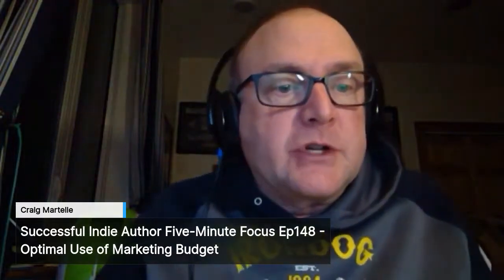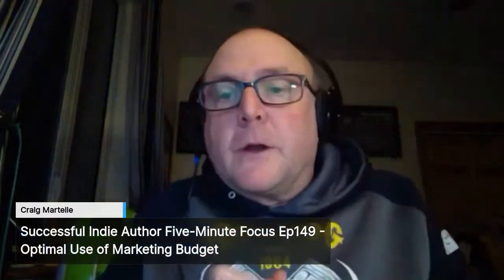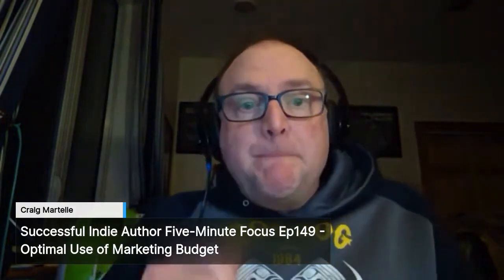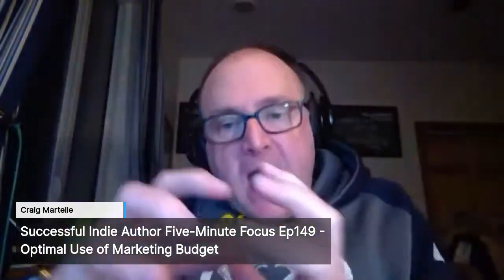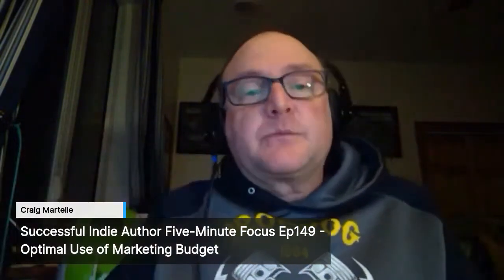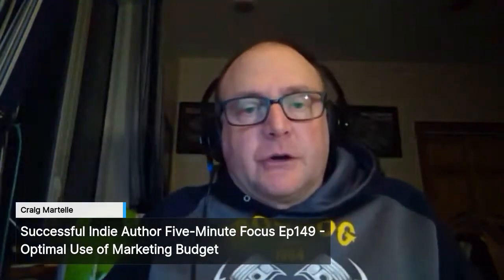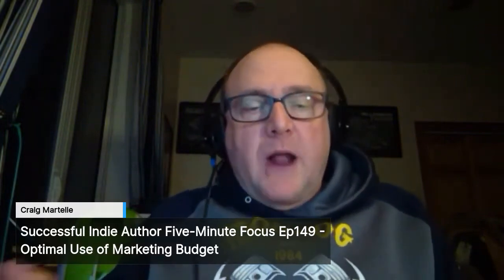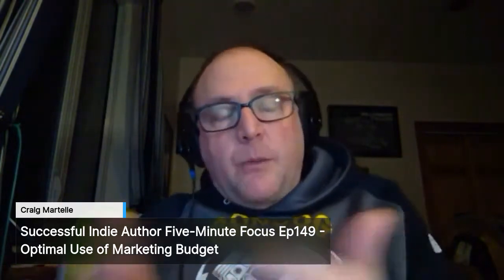Successful Indie Author Five Minute Focus Ep149 - Optimal Use of Marketing Budget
Optimal Use of Marketing Budget
50% - Good covers & stories that read well bolstered by a gold-standard blurb
25% - Build your newsletter
10% - Ad campaigns
10% - Periodic paid promotions
5% - Testing
These numbers will change once you become established, but building up to five and eventually six figures, a solid book & fans are your foundation.
1. 20Books Vegas 2021 Day 3 – Dan Wood - Marketing on a Shoestring

Read Craig Martelle's Successful Indie Author series:
SIA1 - Become a Successful Indie Author

SIA4 - Write Compelling Fiction